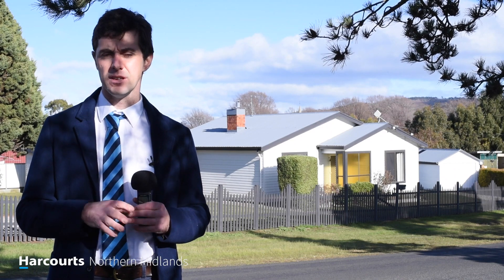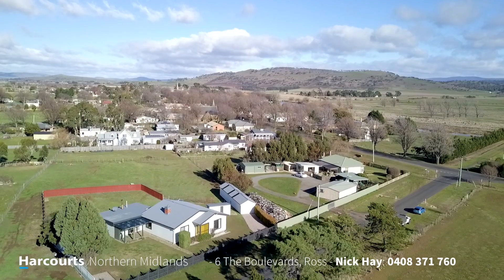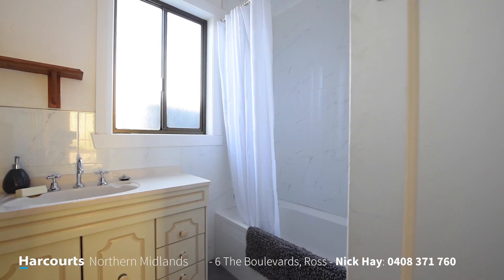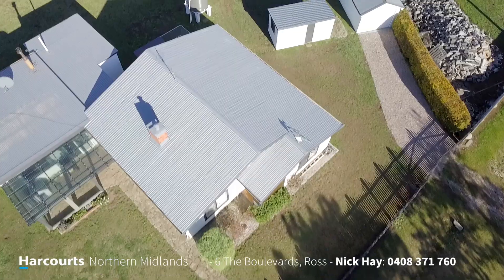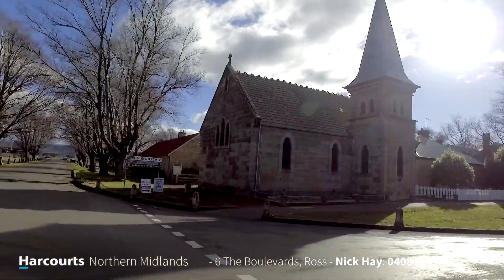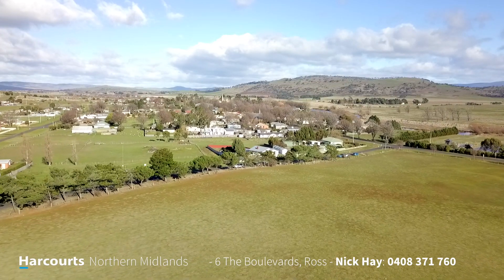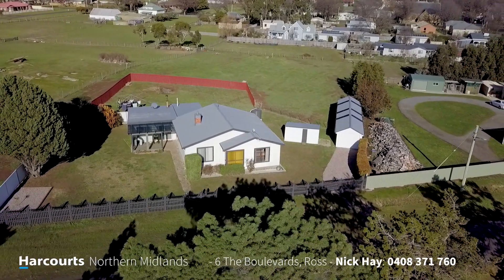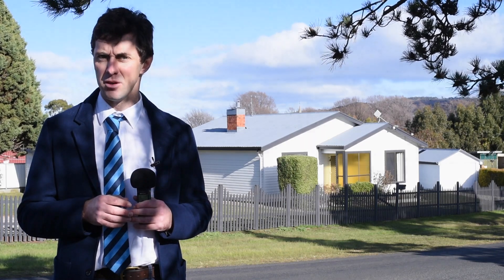6 The Boulevards, Ross